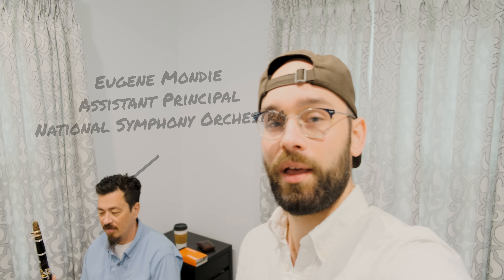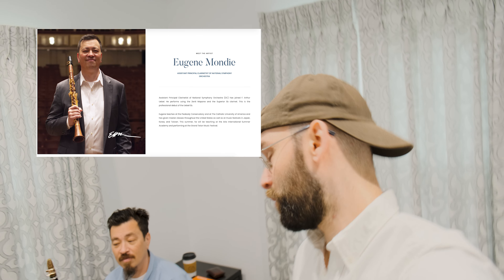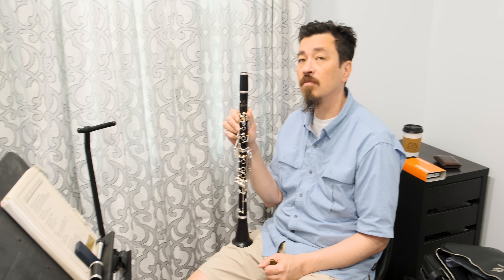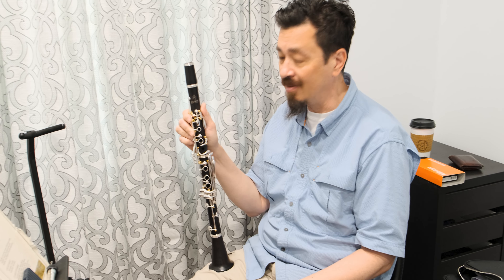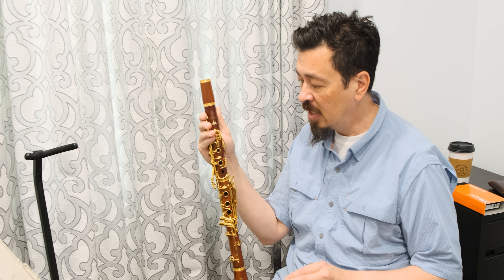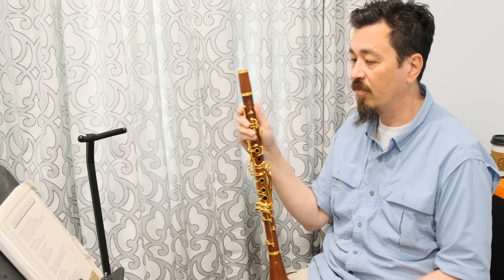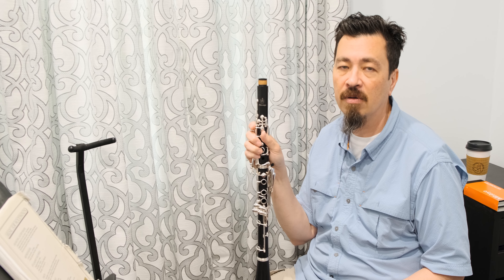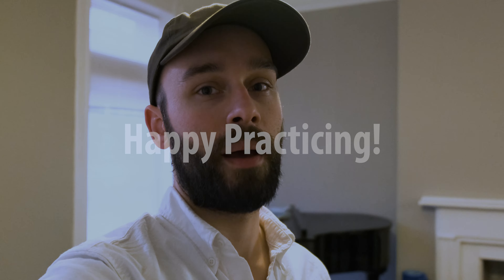Discovering Uebel Clarinets with Eugene Mondie of the NSO!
Last week I was lucky enough to visit the Uebel Showroom with Uebel artist Eugene Mondie of the National Symphony Orchestra. While I was there he was kind enough to demo and talk about various instruments (including the Mopane Zenit, Romanza and Advantage) in the Uebel clarinet lineup! Which one did you like the best? Let us know!

Audio Equipment:
MixPre-3
Line Audio CM4 Stereo Pair

Camera:
Fujifilm XT-3